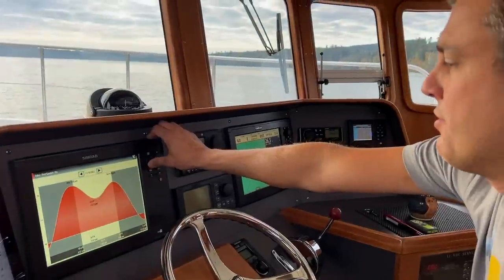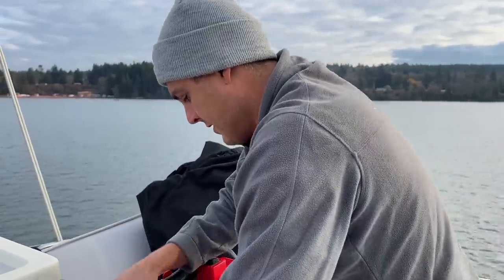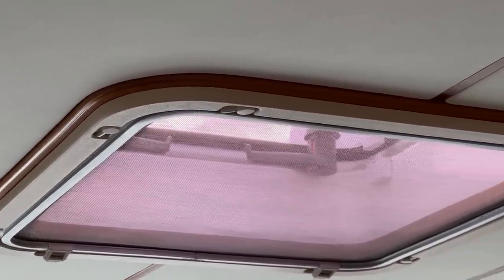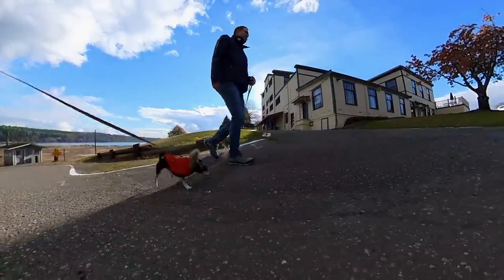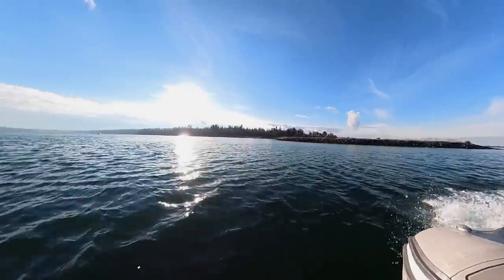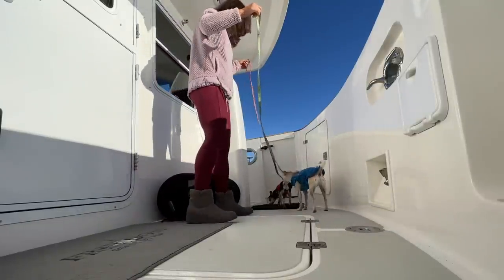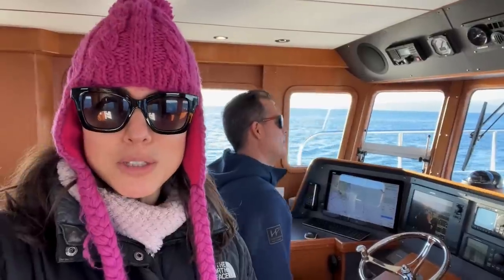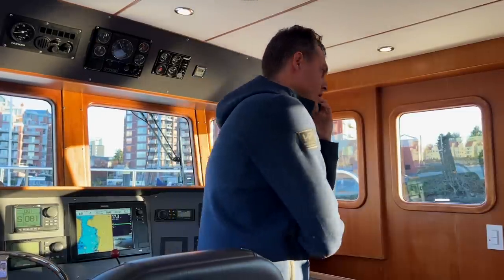Does STARLINK still work for BOATERS??? Here's our 6-month review of service! [MV FREEDOM SEATTLE]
CAMERA GEAR:
Main Vlog Camera
Our "Good" Camera
Budget-friendly Vlog camera
iPhone Gimbal
Camera External Microphone
Voiceover Microphone
GoPro Hero 7
GoPro Hero 8
GoPro Hero 8 Media Mod
GoPro Hero 10
Drone #1 (DJI Mavic Mini 3 Pro)
Drone #2 (DJI Mavic Air 2)
Backup Drone #3 (DJI Mavic Mini)
DRONE FOOTAGE: FAA 14 CFR Part 107 sUAS Certified RPIC